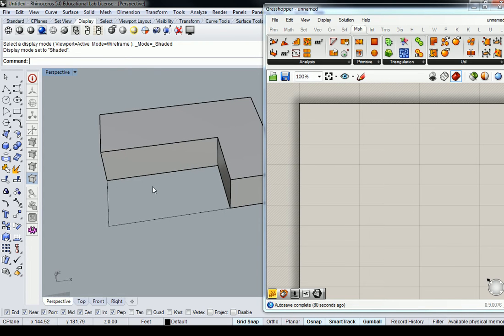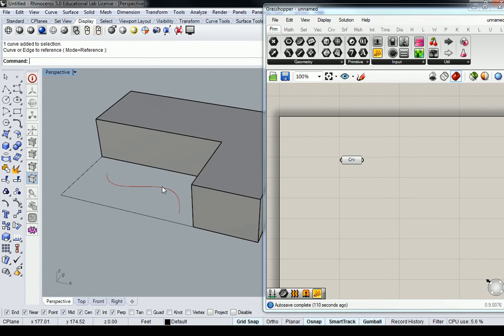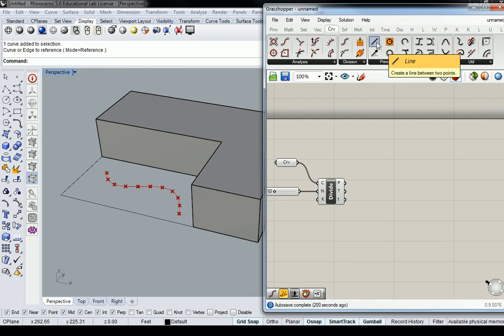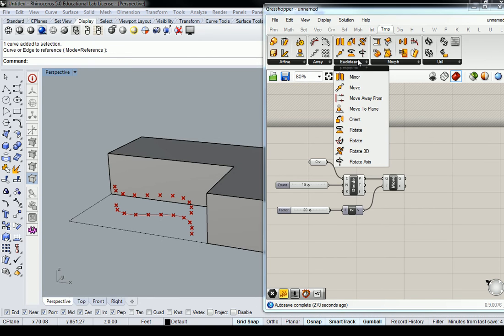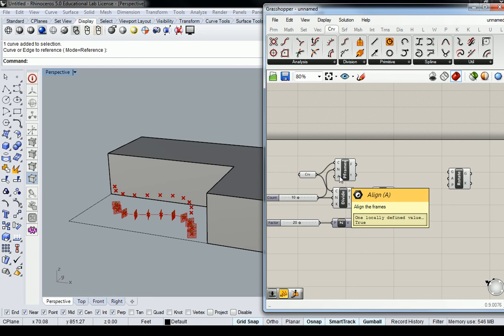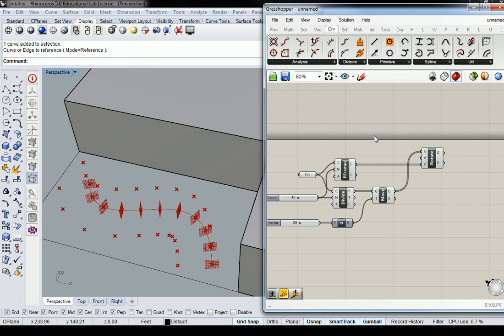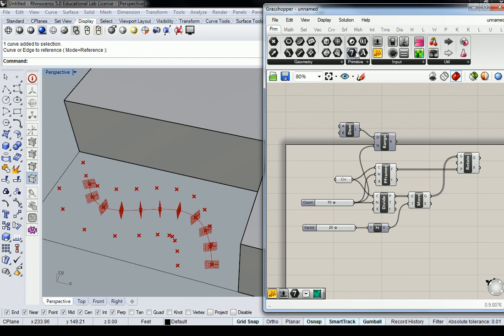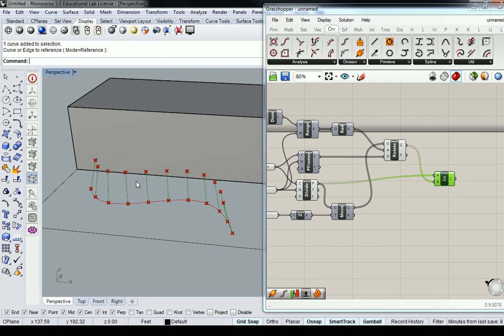97 - Grasshopper - Boom Mast Structure 01 - Tilt Mast Centerlines with Perpendicular Frames